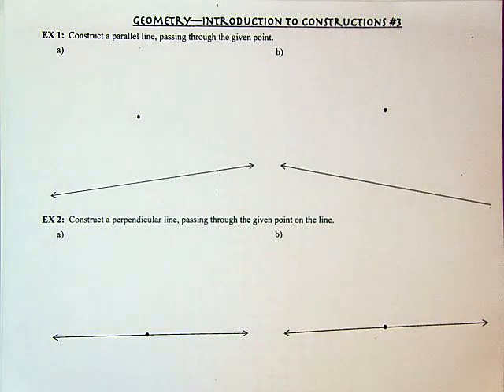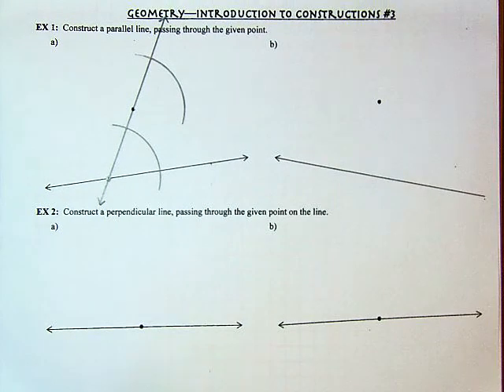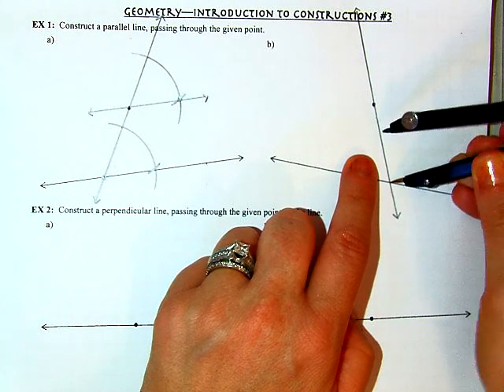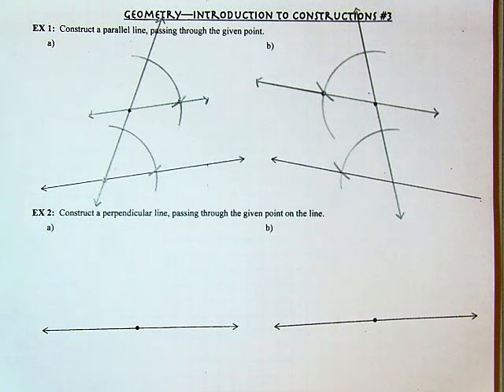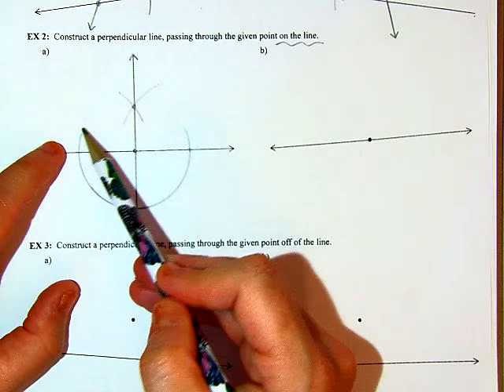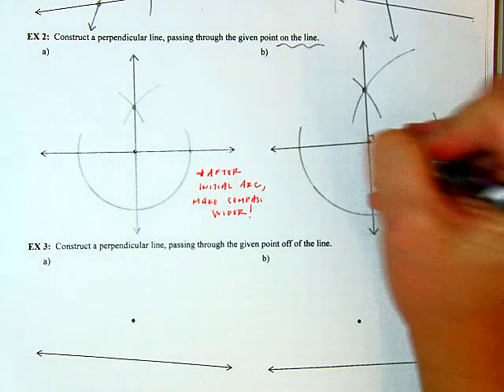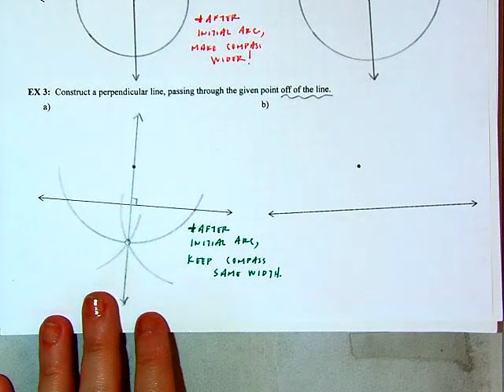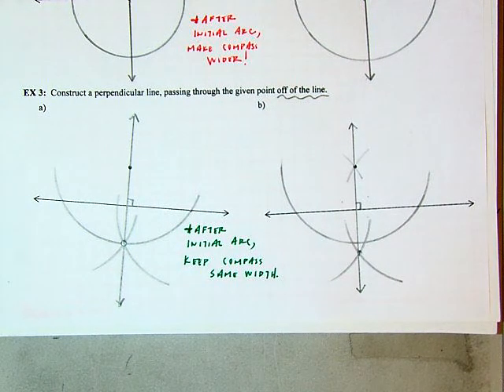Geometry Introduction to Constructions 3